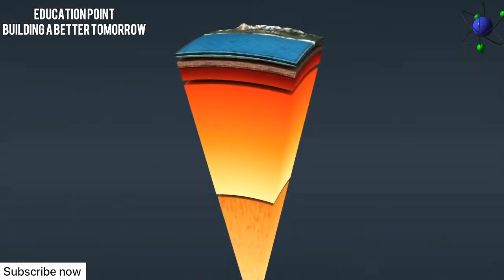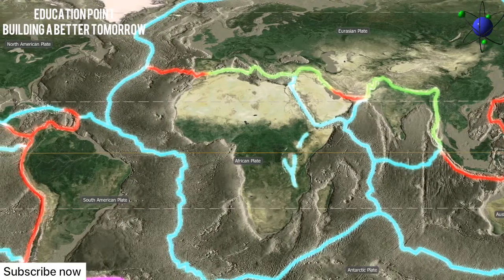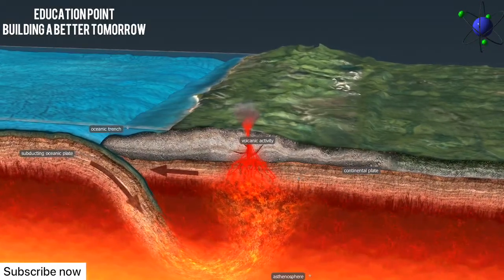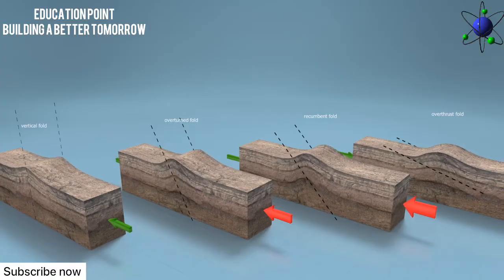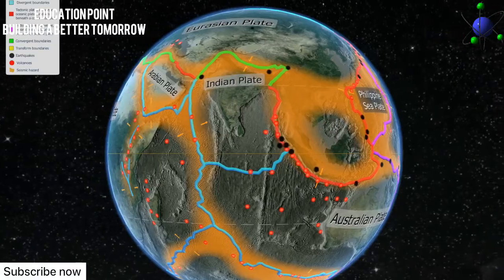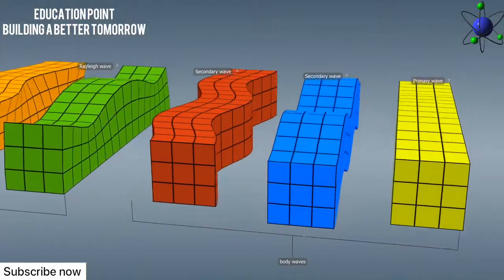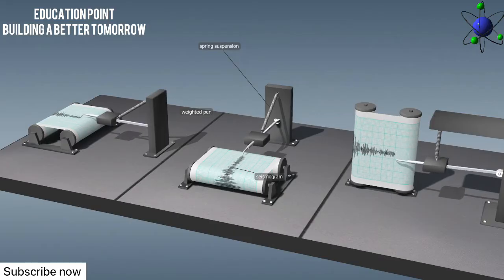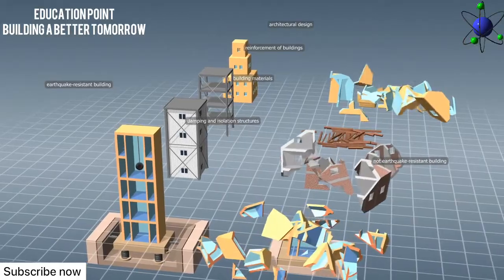Theory of Plate Tectonics ll Earthquake -Shaking of Earth